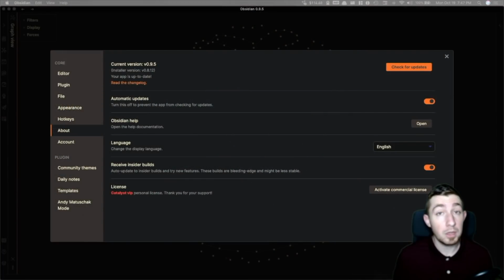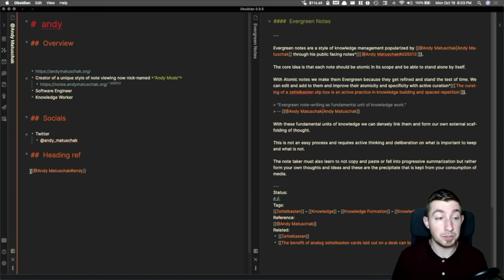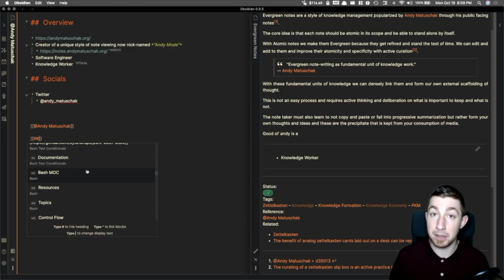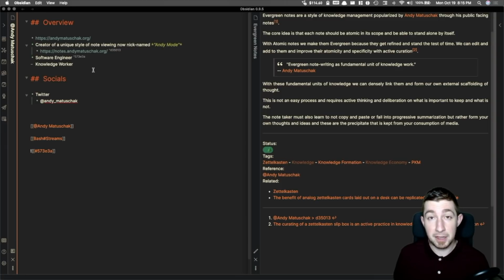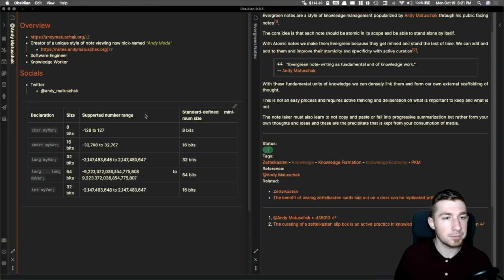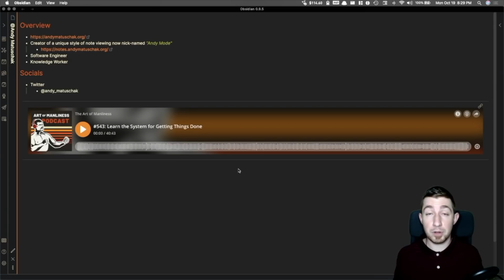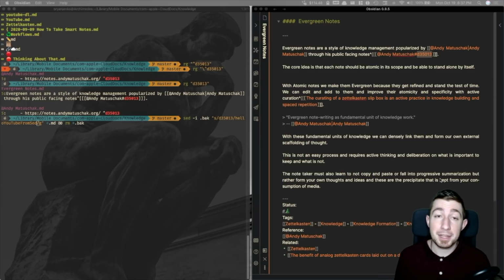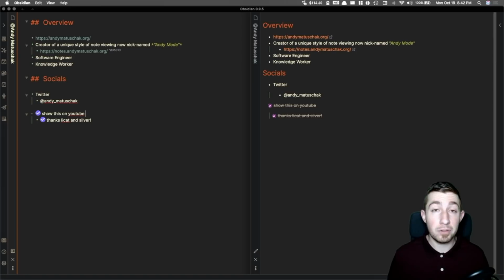Comprehensive Overview | Obsidian Block References & Transclusion | Sorry Roam!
▬▬▬▬▬▬▬▬▬▬ ► My Newsletter ◀︎▬▬▬▬▬▬▬▬▬▬
▬▬▬▬▬▬▬▬▬▬ ► Questions? ◀︎▬▬▬▬▬▬▬▬▬▬

0:00:00 Intro
0:00:11 Preface
0:01:03 Why this is a big deal
0:01:35
0:02:12 Caveat - This is an early release
0:02:25 How to get early access like me to Obsidian Releases
0:02:34 FOAM's influence on the Obsidian Block References
0:03:12 This is not part of any official Markdown specification
0:03:39 Im really excited by this xD
0:04:04 Establishing pre-existing behavior i
0:06:03 Transclusion of header references
0:06:50 THE ACTUAL DEMO OF A BLOCK REFERENCE
0:08:56 Them UID's though
0:09:56 New Global searches
0:10:36 Global Heading Search
0:11:14 Global Block Search
0:12:16 ACTUAL DEMO OF GLOBAL BLOCK SEARCH AND LINK
0:13:30 Moving your block reference UID
0:14:41 Defining custom UID's
0:16:10 This is BETA so bear that in mind, but UID's do not auto update upon change
0:18:31 Block referencing more than just text
0:18:54 Block Reference a table
0:20:31 Block reference images
0:21:59 Block reference iframes
0:24:25 How to future proof the UID's since they're not part of a Markdown Specification
0:25:47 Ripgrep your UID's from the CLI
0:26:52 Why i recommend to keep the hash UID's and not make custom ones
0:27:53 Why i think you need to get comfortable with the CLI
0:28:38 Sed regex replace the UID's to update across the entire vault
0:30:47 The last shiny toys enter the checkbox toggle keybinding
0:32:31 Closing
0:33:09 Outro
0:33:34 Bloopers